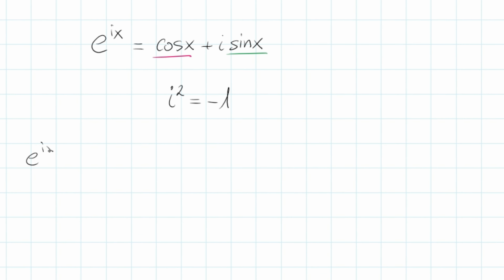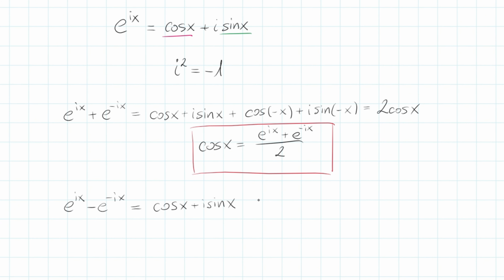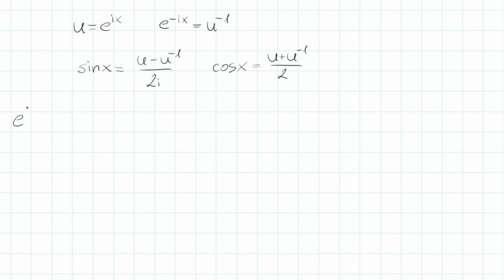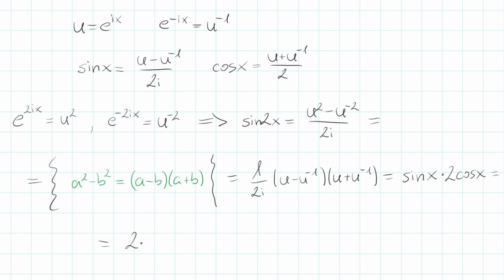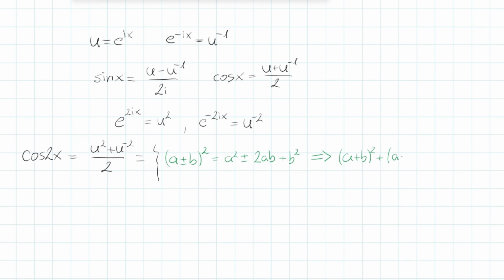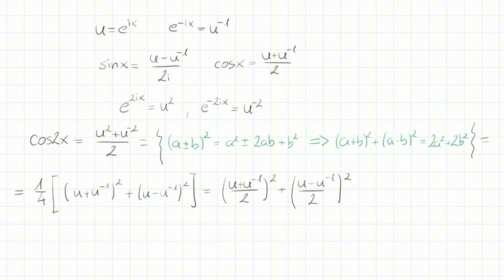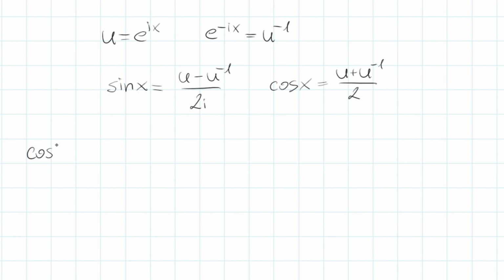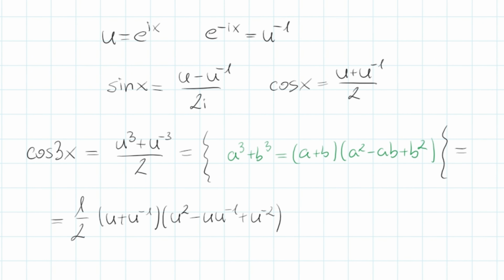Derive trigonometric identities EASILY!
In this video I show you how to derive many trigonometric identities using Euler's formula and ordinary algebra. I hope you find it useful :)

Check out Logosphere Tutoring! We offer premium 1 on 1 tutoring in mathematics and physics on academic and high school level.